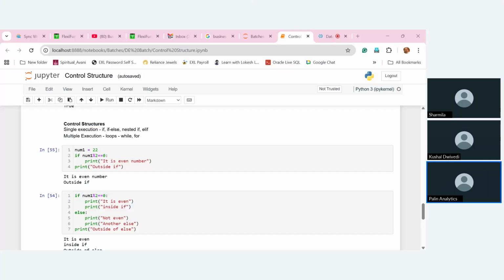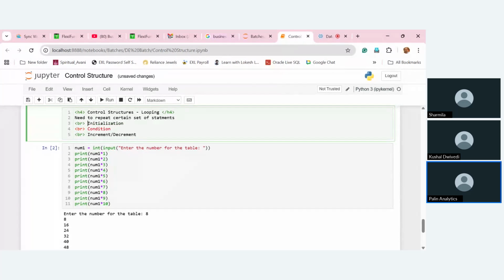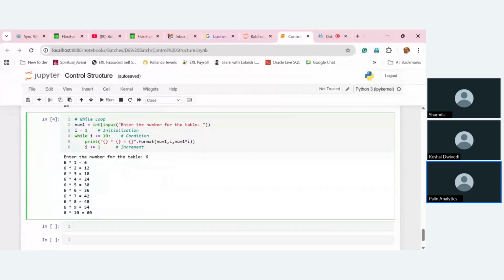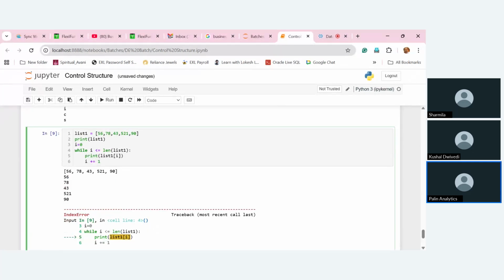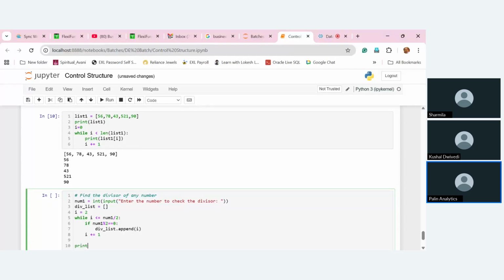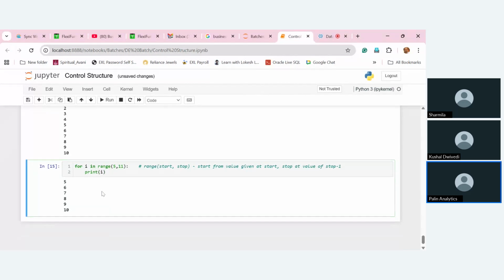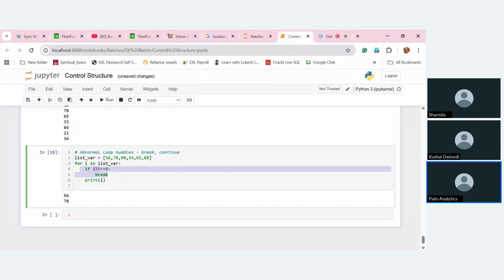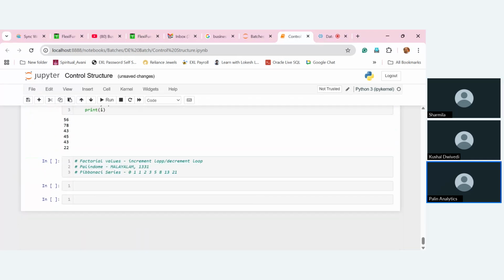Data Engineering Course Batch Python Training : Session 4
🎥 Title: Control Structures in Python | Data Engineering Course | Palin Analytics

📘 Description:
Welcome to Palin Analytics, India’s leading institute for Data Science, Data Analytics, and Data Engineering training.
In this video, we’ll explore Control Structures in Python — one of the most important concepts for every data professional.

You’ll learn:
🔹 What are Control Structures in Python?
🔹 Conditional Statements – if, elif, else
🔹 Looping Structures – for and while loops
🔹 How control structures are used in Data Engineering workflows

By the end of this session, you’ll understand how to make your Python programs dynamic, logical, and data-driven — a key skill for any aspiring Data Engineer.

💻 Learn With Palin Analytics:
Join our Data Engineering Course and gain hands-on expertise in:

Python Programming

SQL & Databases

Cloud Platforms (AWS, Azure)

ETL Pipelines & Data Integration

✨ Don’t forget to:
to get more tutorials on Python, SQL, Power BI, and Data Engineering.